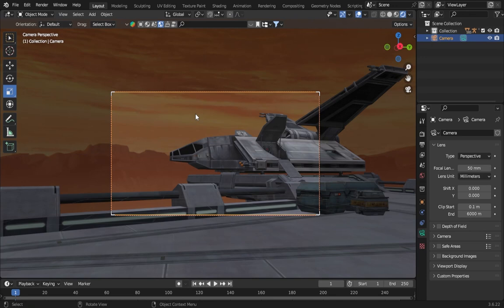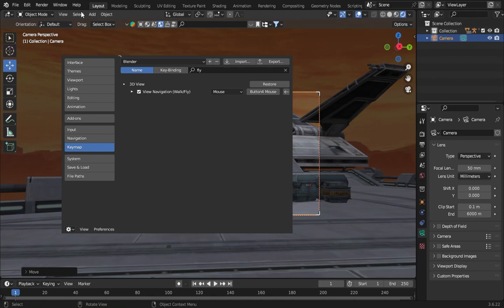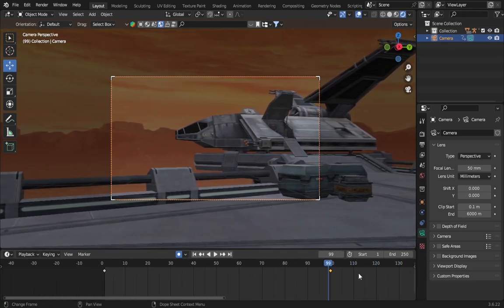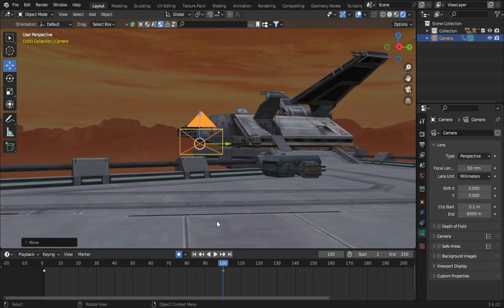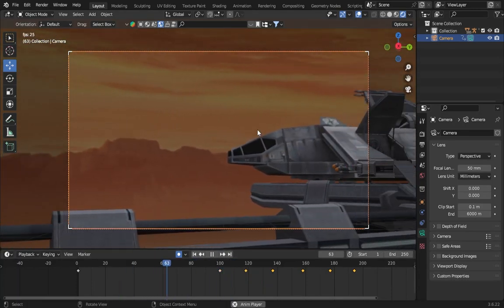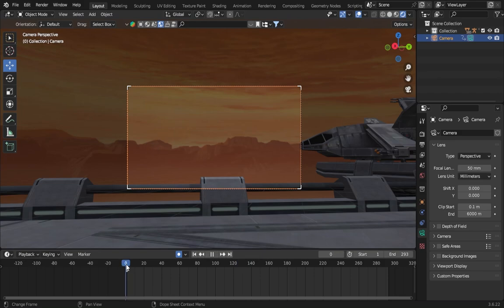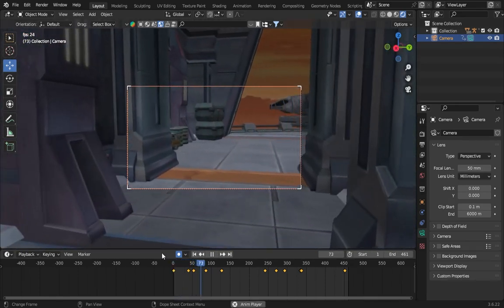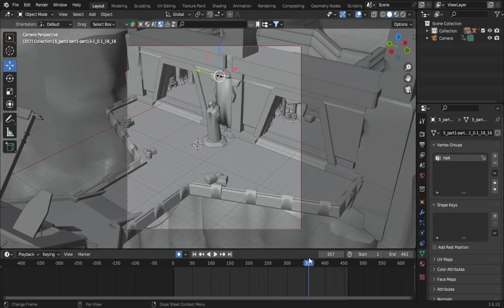Blender Tutorial : MASTER CAMERA ANIMATION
I Will show you very easily hwo to use and animate the camera  in blender in multiple ways ! Just  a few minute of your time and your now Chris nolan of the digital world!